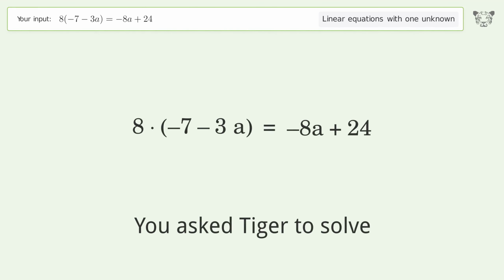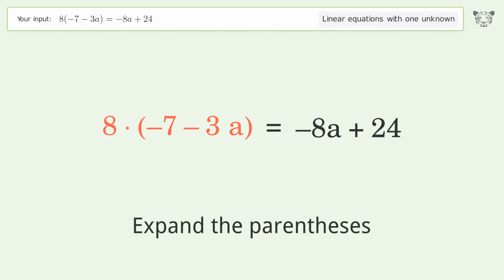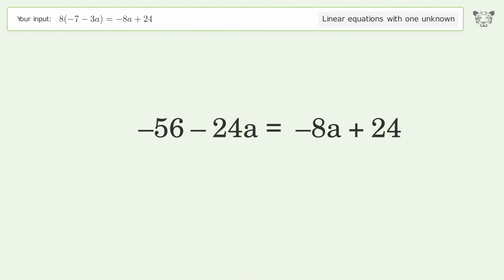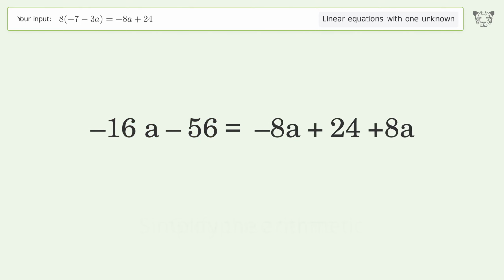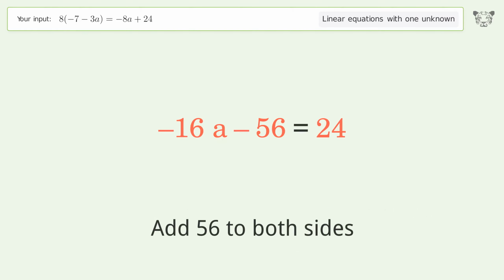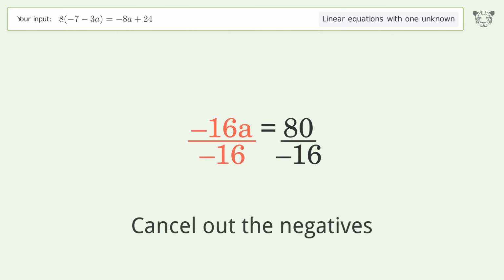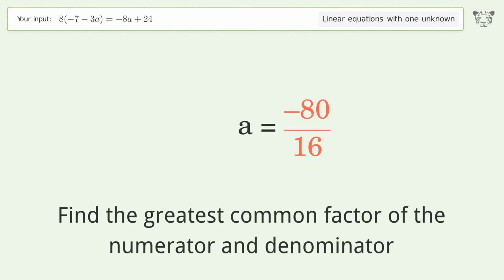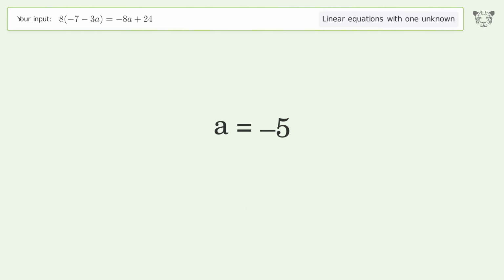Solve 8(-7-3a)=-8a+24: Linear Equation Video Solution | Tiger Algebra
Struggling with 8(-7-3a)=-8a+24? Watch our step-by-step video on Tiger Algebra to master this linear equation effortlessly.